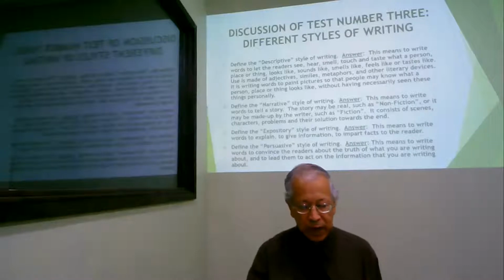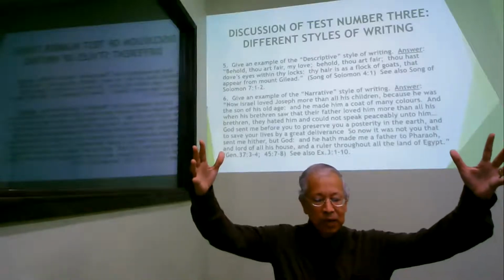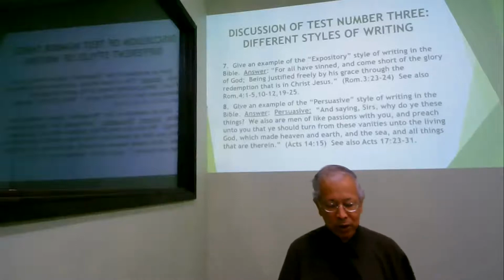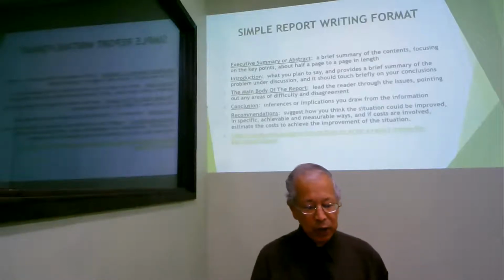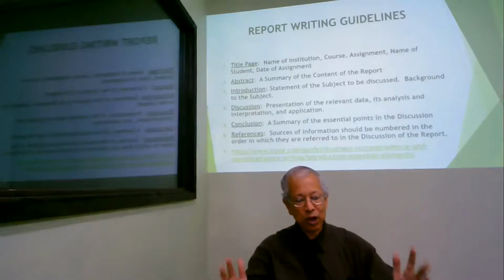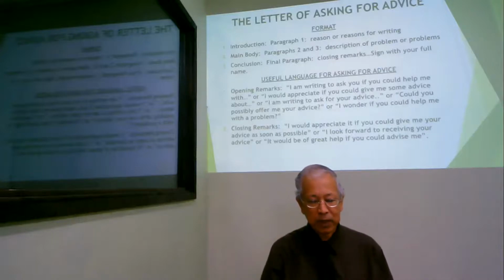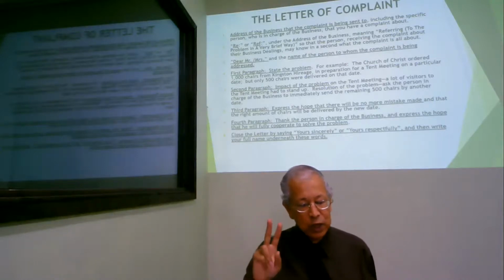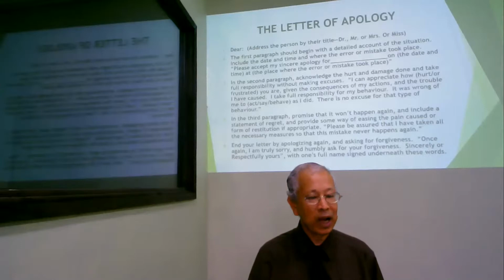Communication Studies (Basic) "Review Of Test 3: "Different Styles Of Writing"; "Lessons 3-6"